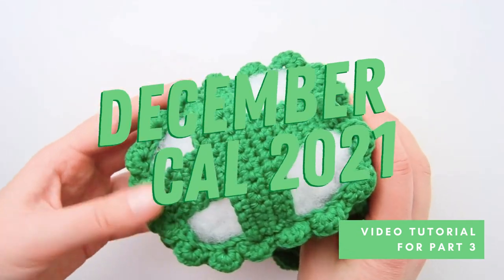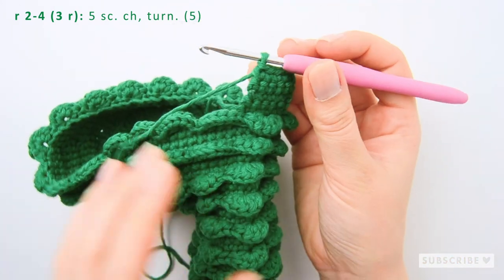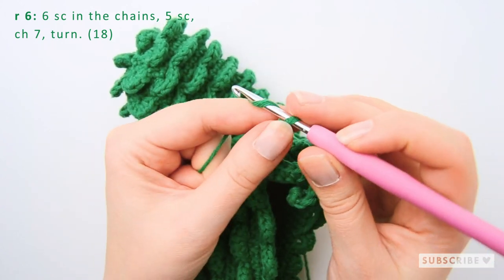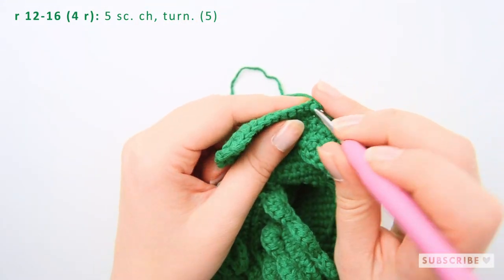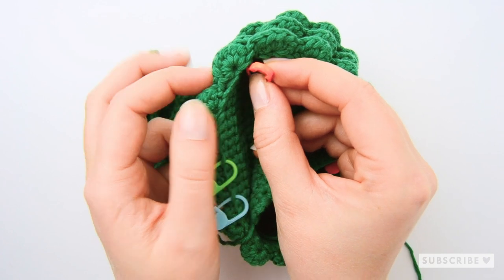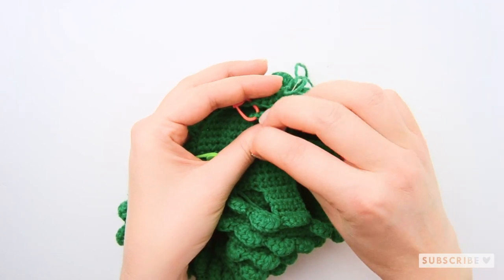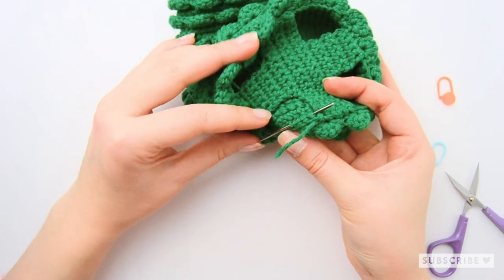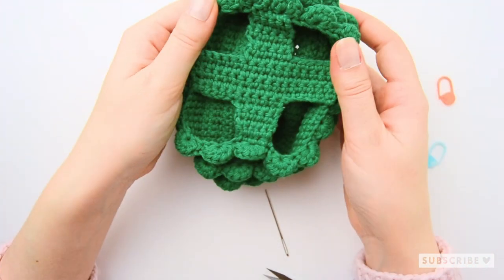December crochet along (CAL) 2021 | Pattern part 3 amigurumi llama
Sign up for the December crochet along 2021 and get access to the written step-by-step (PDF) pattern parts!

EQUIPMENT
Camera - Nikon D3100
Lens - AF-S Nikkor 18-55mm